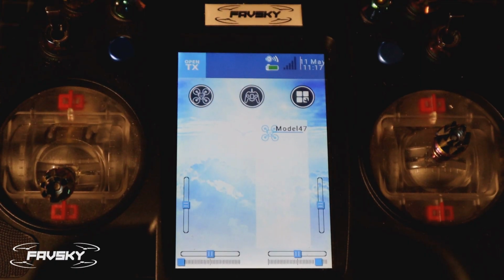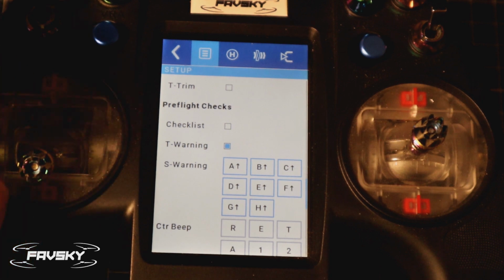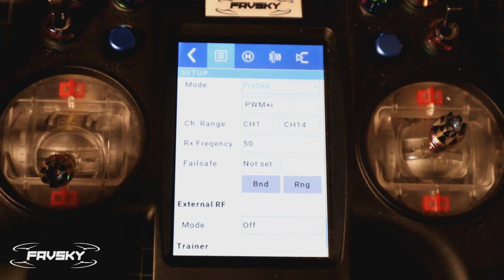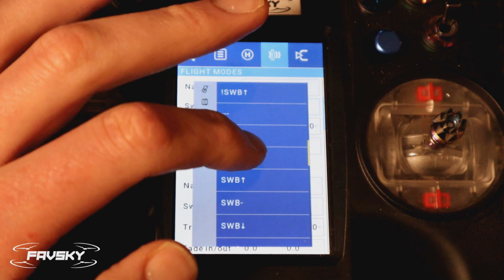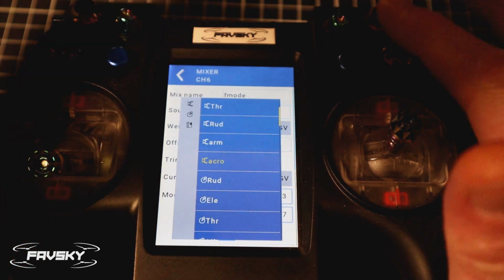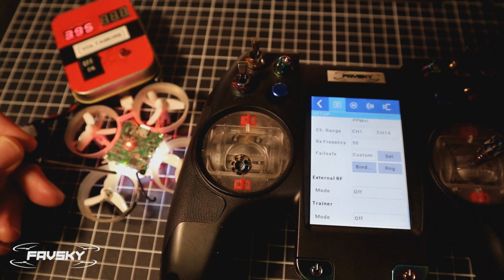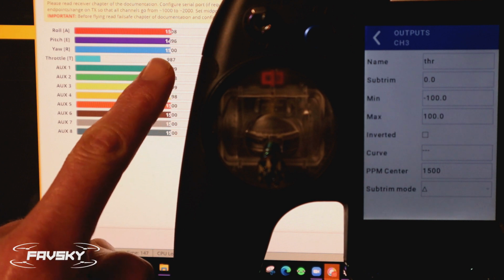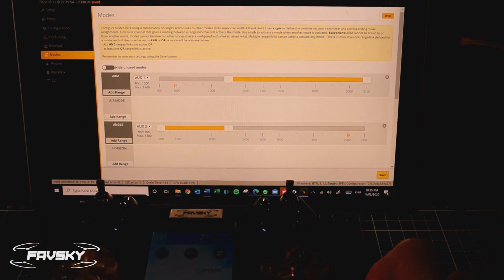Nirvana for Dummies #2: How to set up a new model / quad.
How to setup your Nirvana for a new model / quad.

0:00: Intro
1:14: Create Model
2:32 Model Settings
9:35 Flight Mode
10:34 Inputs
12:09 Mixer
13:15 Outputs
14:34 Binding
16:30 Betaflight
17:30 End points
21:00 Modes
22:00 Summary